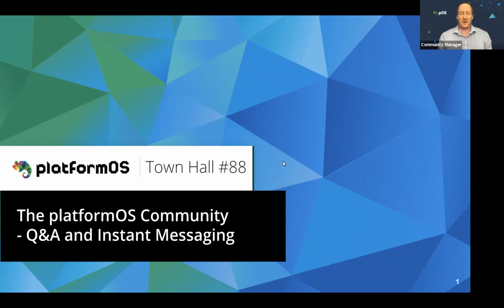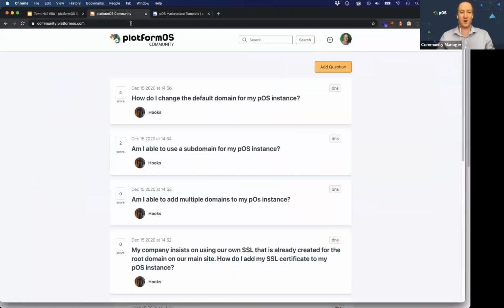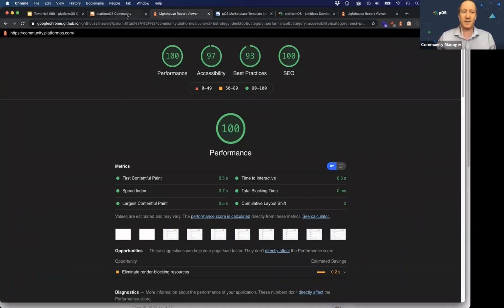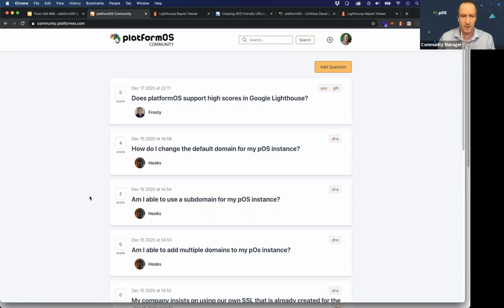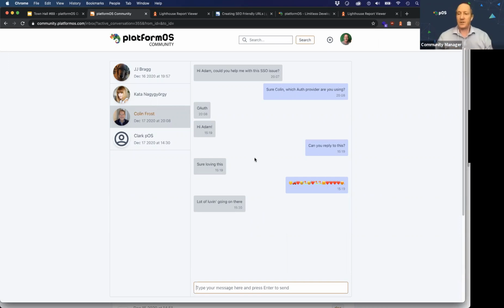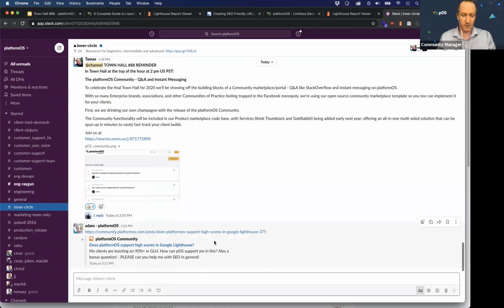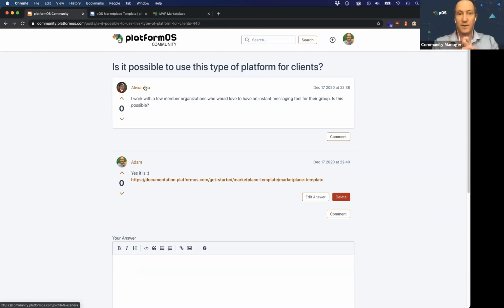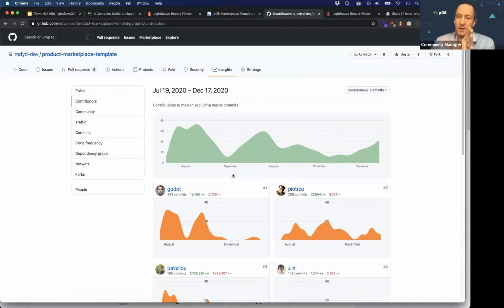Town Hall #88 - The platformOS Community - Q&A and Instant Messaging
To celebrate the final Town Hall for 2020 we’ll be showing off the building blocks of a Community marketplace/portal - Q&A like Stackoverflow and instant messaging on platformOS.

With so many Enterprise brands, associations and other Communities of Practice feeling trapped in the Facebook monopoly, we're using our open source community marketplace template so you too can implement it for your clients.

First, we are drinking our own champagne with the release of the platformOS Community.

The Community functionality will be included in our Product marketplace code base, with Services (think Thumbtack and Taskrabbit) being added early next year; offering an all-in-one multi-sided solution that can be spun up in minutes to vastly fast-track your client builds.